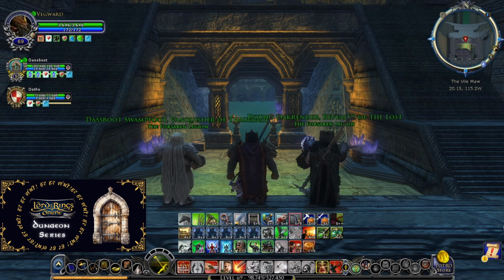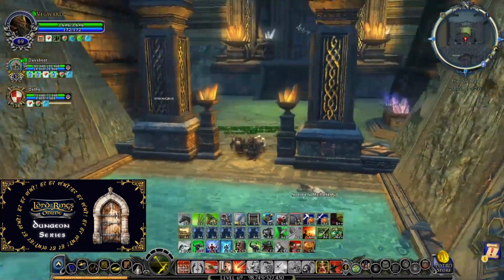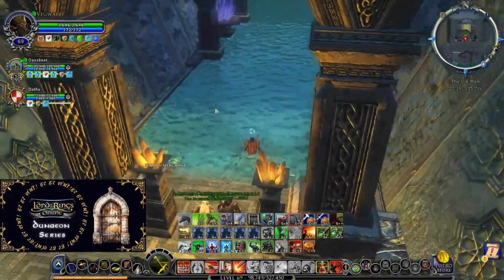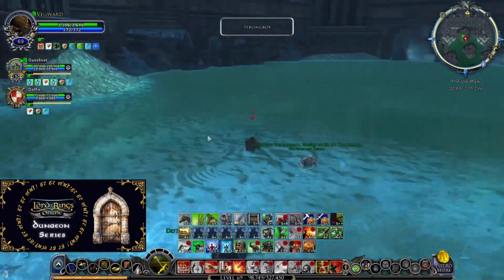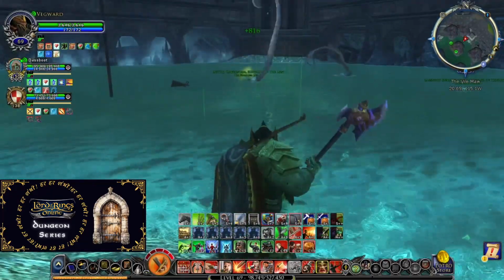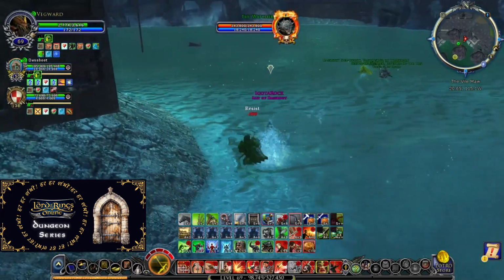LOTRO Dungeon Series: The Vile Maw [2024]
In the Vile Maw, Vegward and his companion, Dotho, engage in a battle against the Watcher in the Water designed as 12-man content, situated near Harâzgund in The Water-works. This encounter unfolds in phases, starting with a tactical group formation at the hallway's end to avoid the gate closure and prepare for the Watcher's attacks. Phase One involves the Vile Scream, a lethal attack signalled by a specific script, demanding quick evasion to prevent instant death. Coordination is key, with screams occurring at 40-second intervals, pushing the group to stay compact to predict and evade the screams effectively. Following the Vile Scream, the group faces Wriggling Tentacles, prioritizing their swift elimination while being mindful of subsequent screams. Phase Two escalates with the Watcher pulling down a bridge, introducing hazards like deadly flames from the floor sections. Adventurers must navigate these with acute awareness and strategic positioning to survive. This phase also includes dealing with Crushing and Squeezing Tentacles that spawn in shallow waters, adding a layer of complexity to the battlefield management. Transitioning into Phase Three, the fellowship faces the Watcher directly, alongside the challenge of Shaking Tentacles. This phase demands meticulous aggro management on the tentacles, alternating DPS between the Watcher and the tentacles to maintain control over the fight. A cycle is established to manage the tentacles effectively, alternating focus to prevent the Watcher's healing while also dealing with new tentacle spawns. A critical attack, the Terror of the Deep, introduces an AoE challenge that requires positioning on submerged ruins to avoid massive damage and potential knockback. This strategic positioning is crucial for survival and maintaining the offensive against the Watcher.